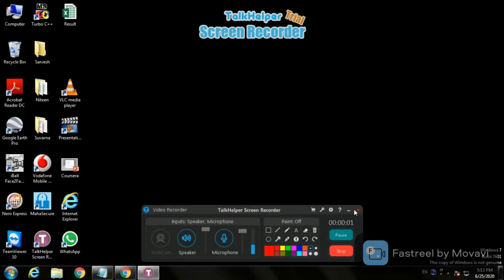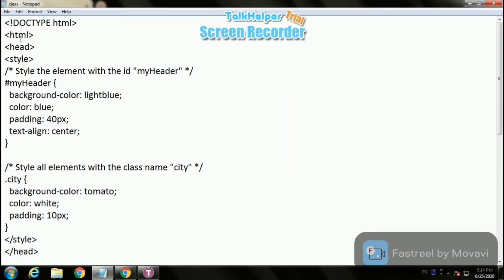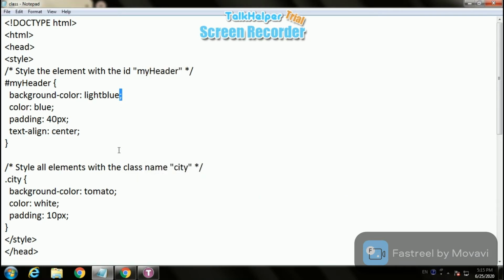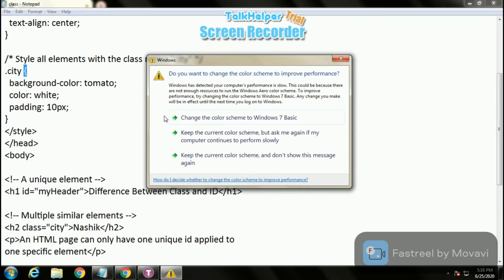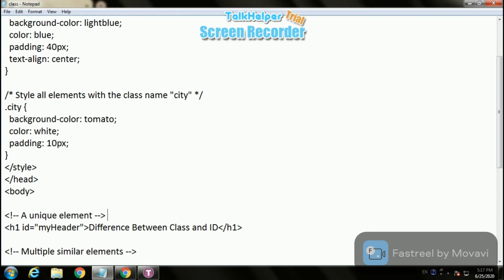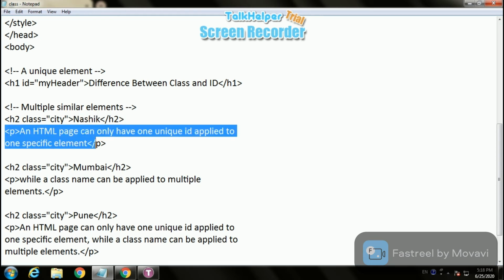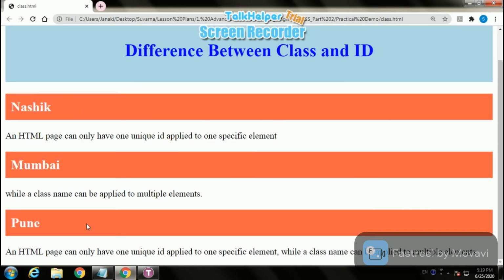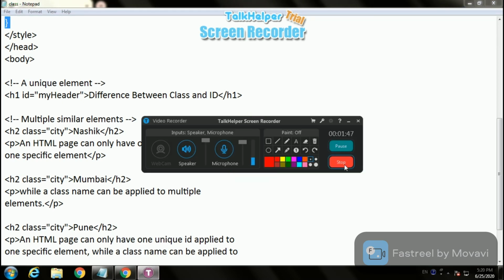12 - IT - Lesson 1 - Lecture 12